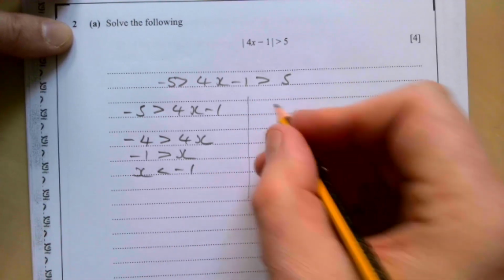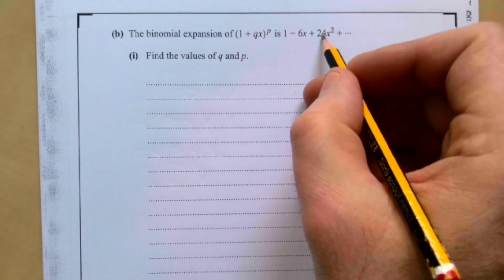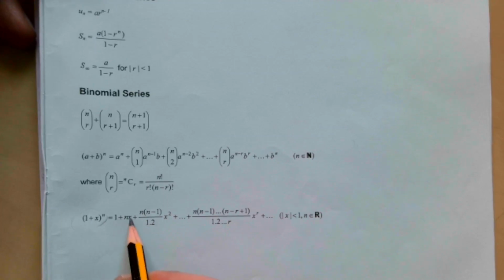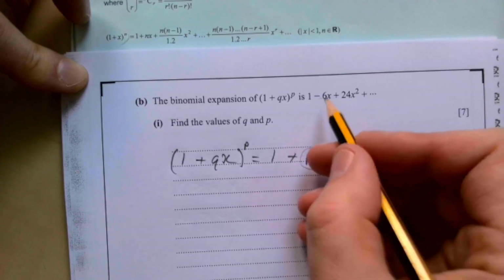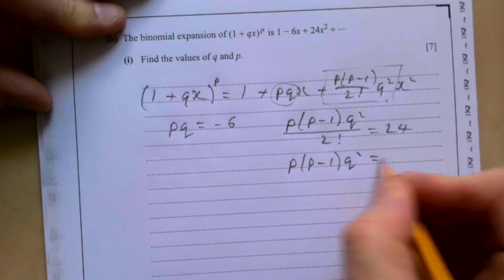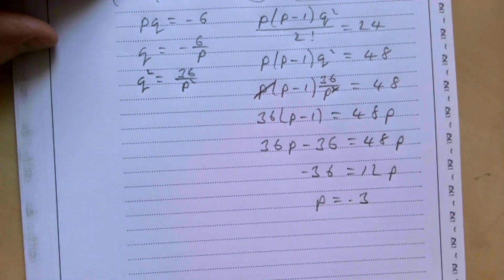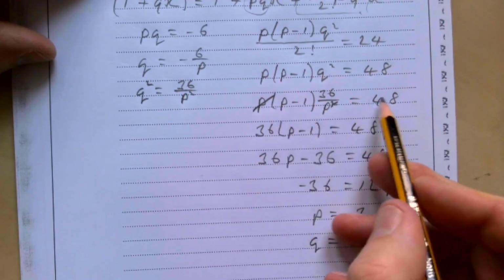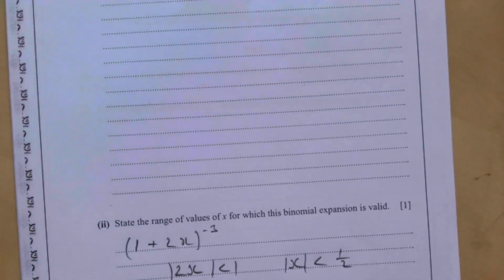CCEA A2 Pure Summer 2023 Qu 2